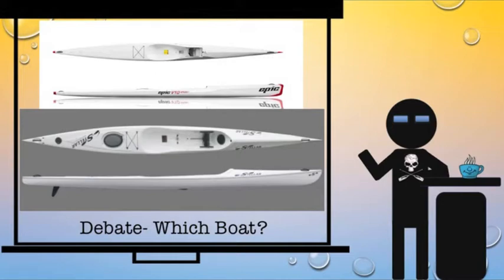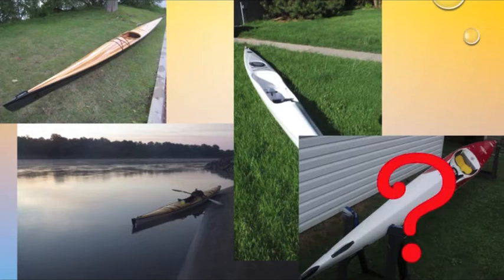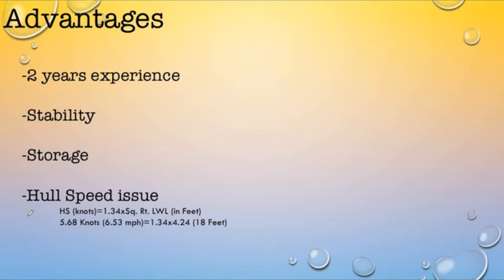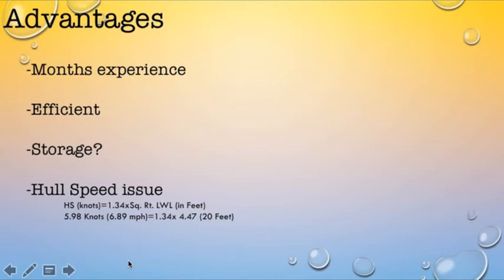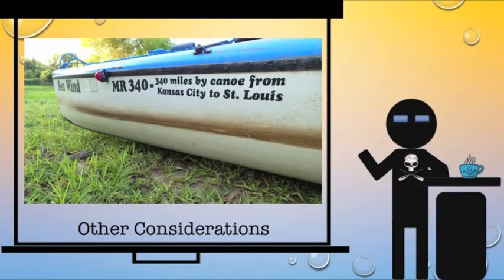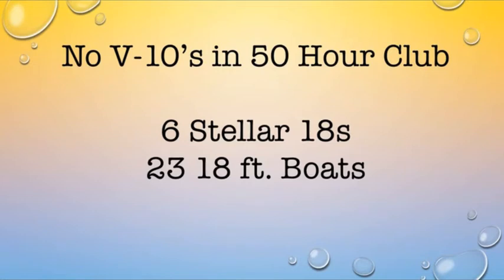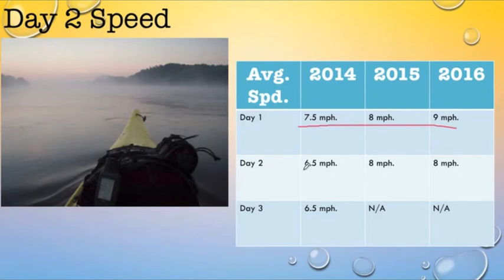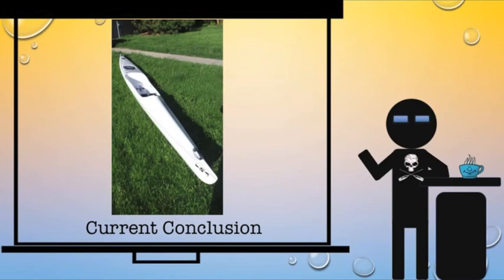Debate: Which Boat?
A view into my decision making process, fast and skinny boat vs stable but slower.